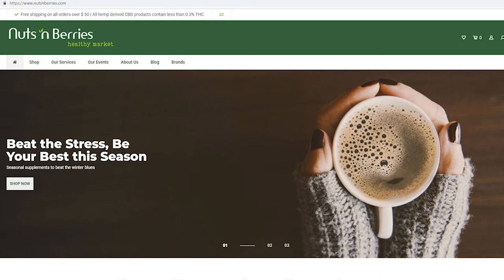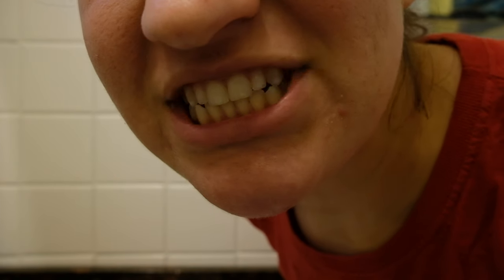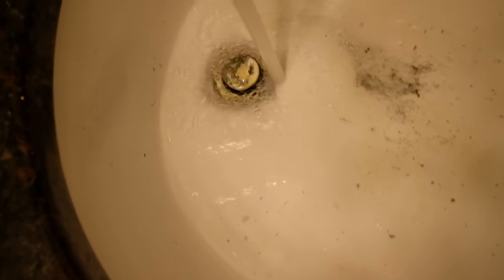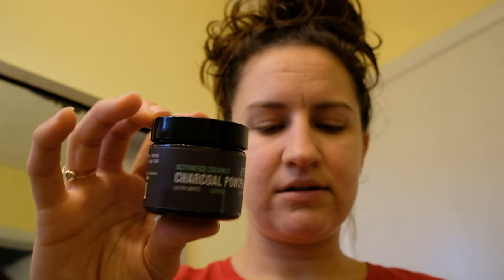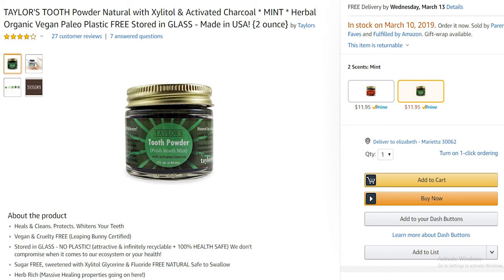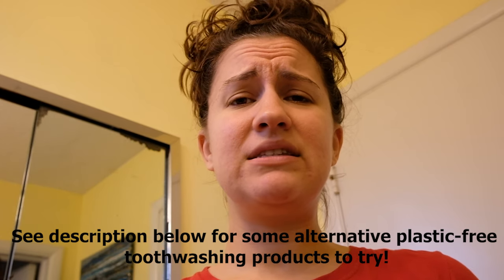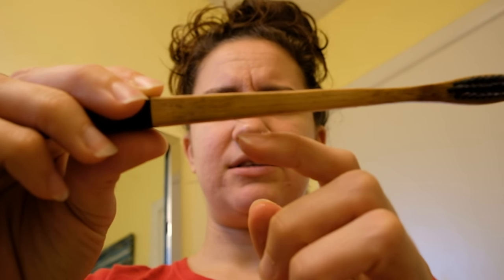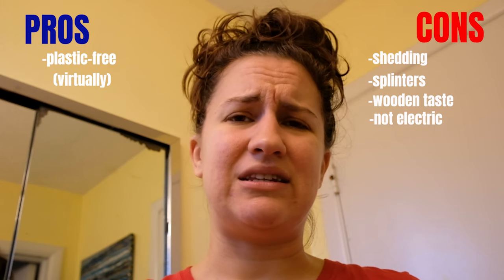I Turned My Teeth Black by Trying Plastic Free Toothpaste | Bamboo Toothbrush | Charcoal Toothpaste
In this video, I will discuss all the pros and cons I found with my bamboo toothbrush and plastic-free toothpaste that I bought during my challenge to live 30 days without plastic.

Thanks to Dylan Benefield, as always, for helping me with touching up my editing!

Tooth Powder (not recommended)
Tooth Brush

A few Alternative Toothpastes to try (Let me know if you find a good one! More in blogs below):
Hello Toothpaste bits (I've tried and don't mind these!)